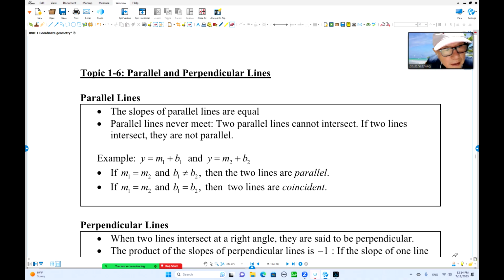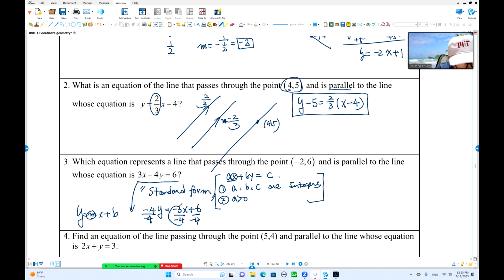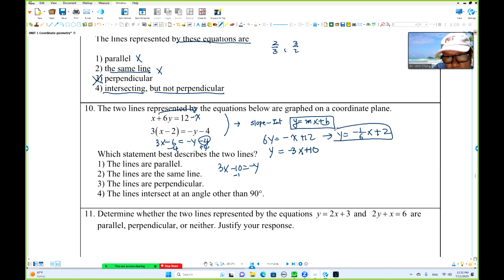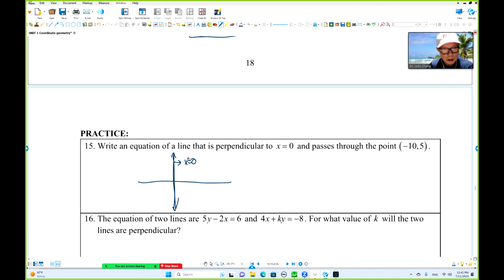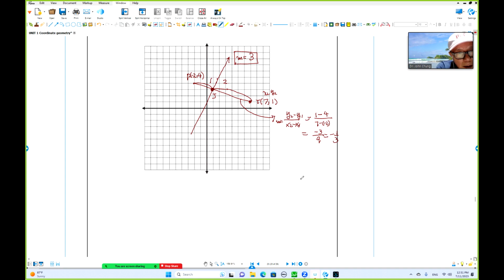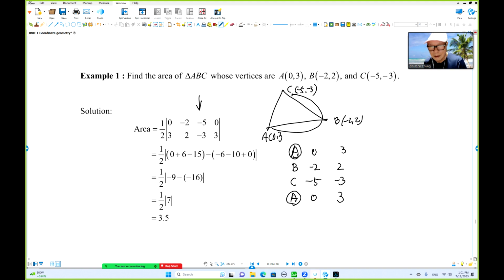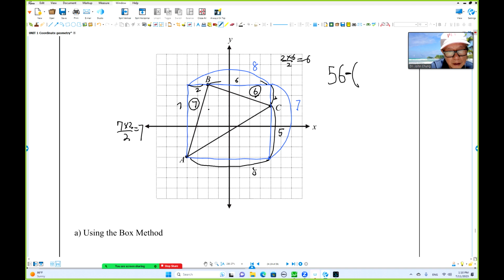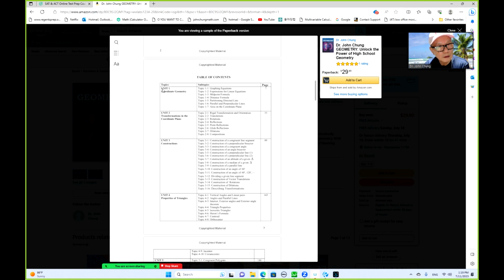Dr. John Chung Geometry UNIT #1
Dr. John Chung will directly explain his geometry book together with students from start to finish.
Students can get the book on Amazon.com
or visit drchungtestprep.com to see the book redirected to Amazon.com.